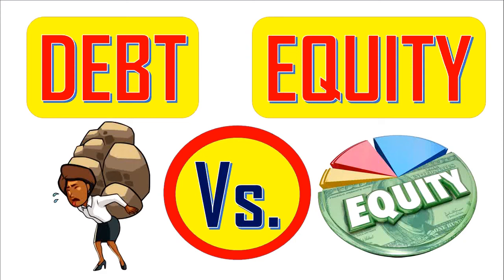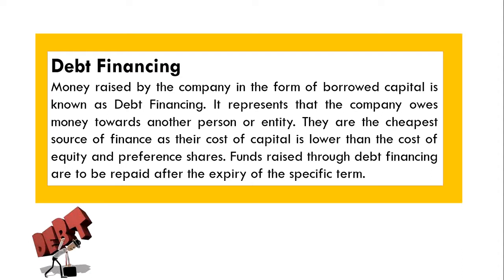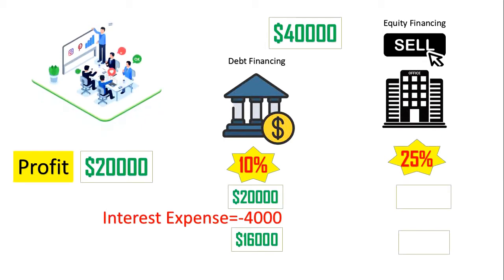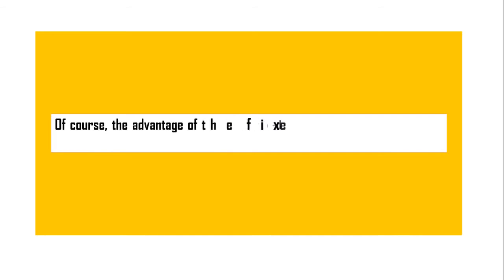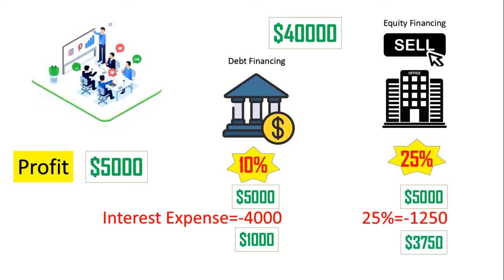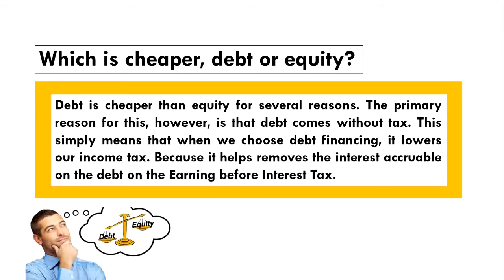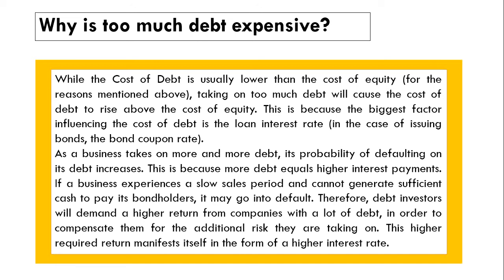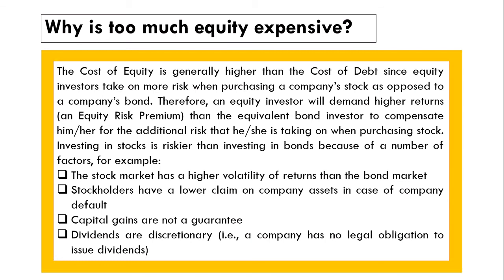Debt Financing vs Equity Financing | Real Life Examples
Debt Financing vs Equity Financing | Real Life Examples- a complete video on-
Which is cheaper, debt or equity?
Why is too much debt expensive?
Why is too much equity expensive?
All the information about Debt Financing vs Equity Financing are included in this single video. If you focus on the whole video about Debt Financing vs Equity Financing without skipping, I can guarantee that you won't have any confusion on Debt Financing & Equity Financing.
Debt Financing vs Equity Financing | Real Life Examples | is a must watch video for you if you are specially a finance, accounting or BBA student.